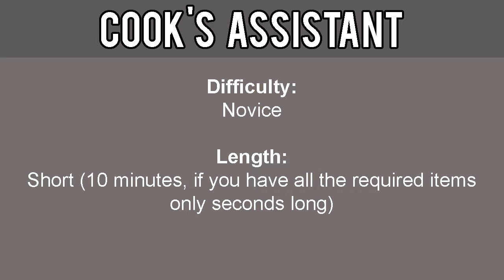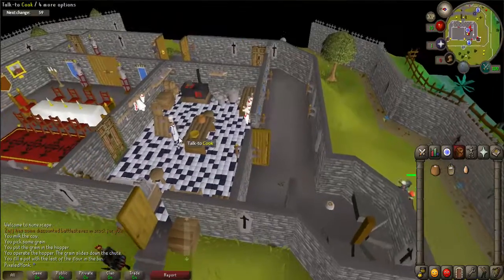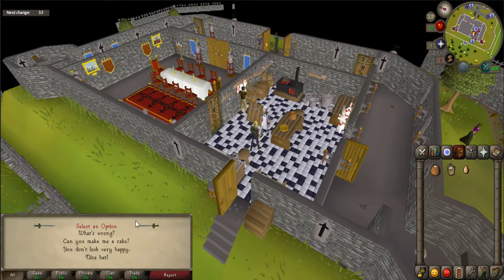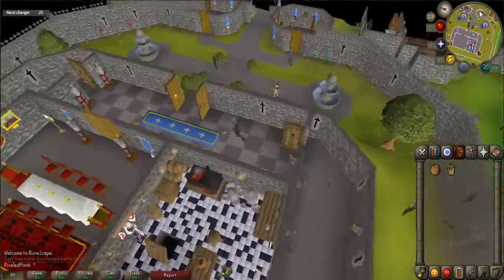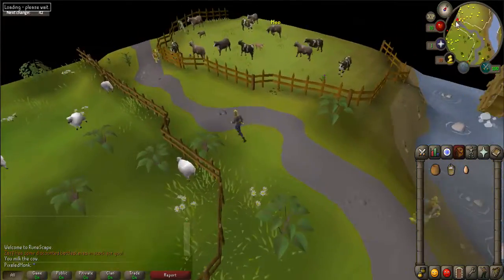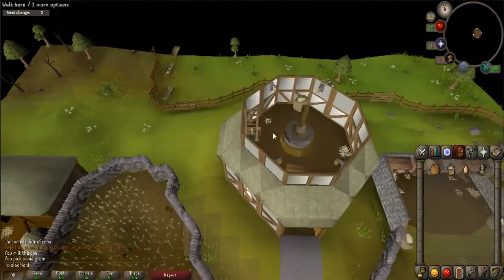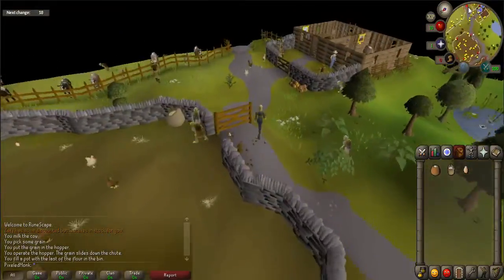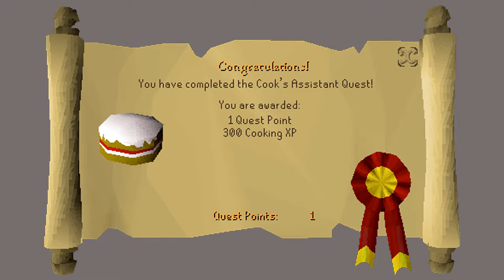[OSRS] Cook's Assistant Quest Guide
Welcome to an 2007 Old School RuneScape Quest Guide for Cook's Assistant. This guide will help you get through the quest fast and efficiently. Get all the advice and tips you need to finish this quest.